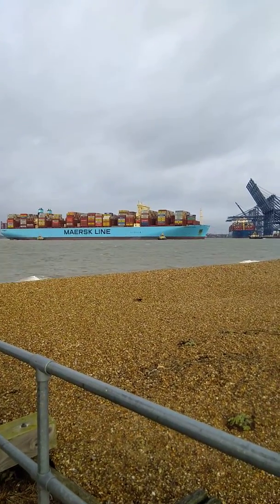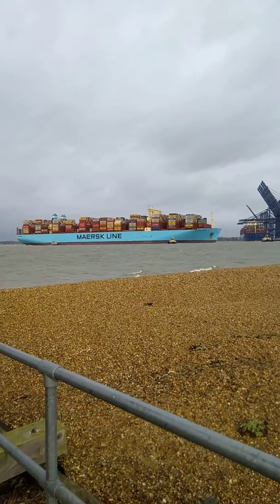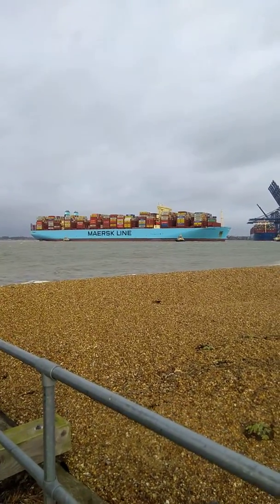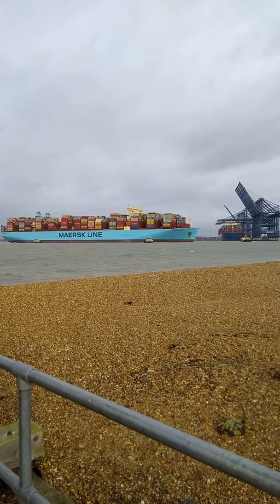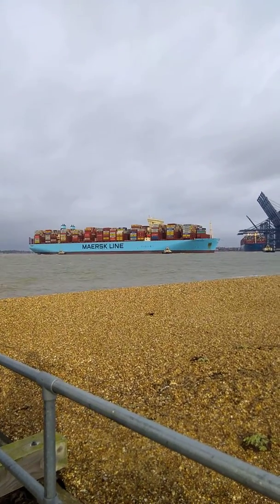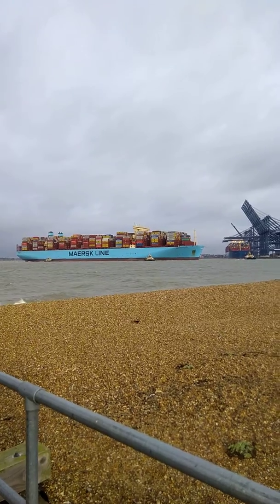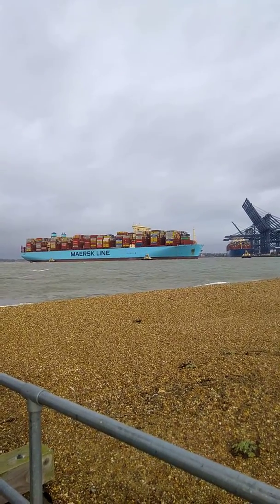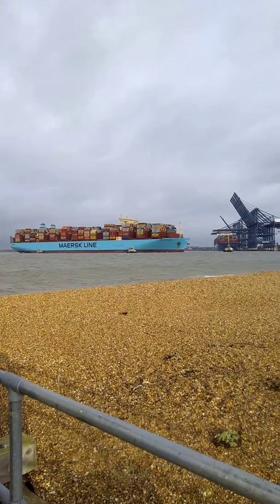4 tugs out this morning, 26 October 2019.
22 - 26 knots SW breeze